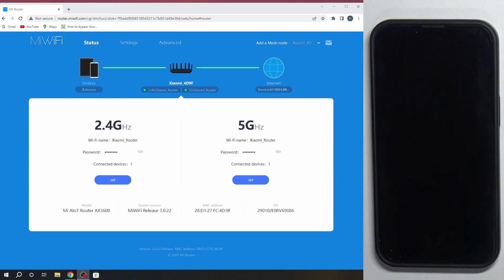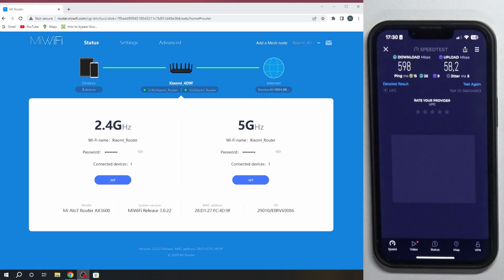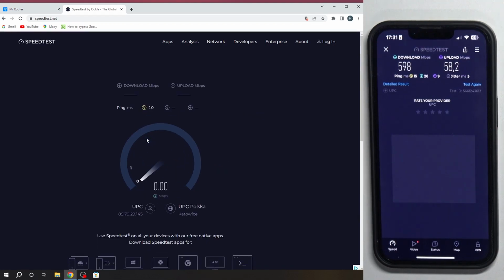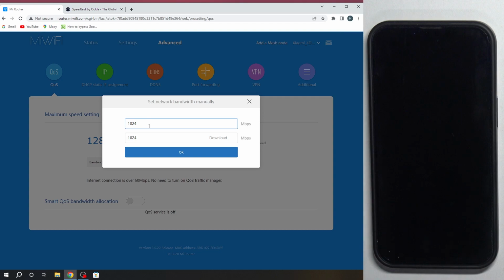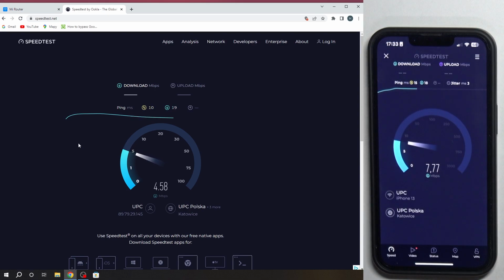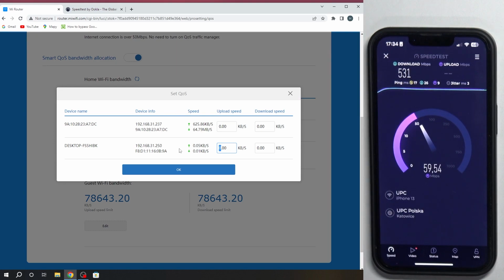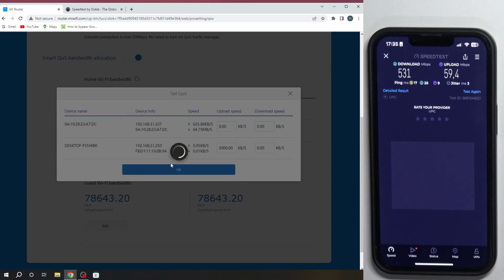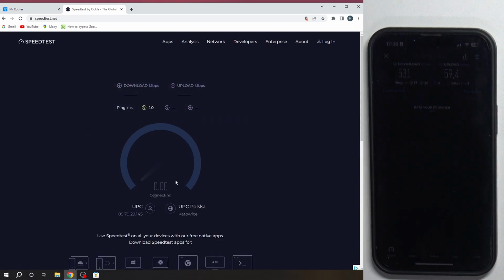How to Limit Speed for Other Devices: Network Supervising on ROUTER XIAOMI Mi AIoT AX3600 WiFi 6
Welcome to our comprehensive guide, "How to Limit Speed for Other Devices: Network Supervising on ROUTER XIAOMI Mi AIoT AX3600 WiFi 6". Taking control of your network usage can greatly improve your internet experience.

In this video, we provide a thorough walkthrough on how to limit network speed for other devices on your Xiaomi Mi AIoT AX3600 WiFi 6 router. We delve into the reasons why you might want to do this, the benefits of such control, and the potential effects on your network's overall performance.

Join us in this journey as we decode the complexities of network speed management into a user-friendly, easy-to-grasp process. Regardless of your level of tech-savviness, this video has something to help everyone take control of their network and optimize their internet usage.

"How to determine which devices to limit the speed on your Xiaomi AX3600 router?"
"How to measure the impact of speed limitations on your overall network performance?"
"How to troubleshoot issues after limiting speed for devices on your Xiaomi AX3600 router?"
"How to adjust or remove speed limits on your Xiaomi AX3600 router?"
"How to ensure fair bandwidth distribution across devices using your Xiaomi AX3600 router?"